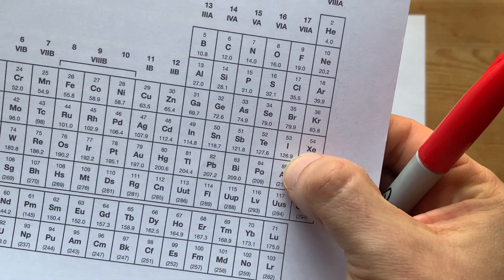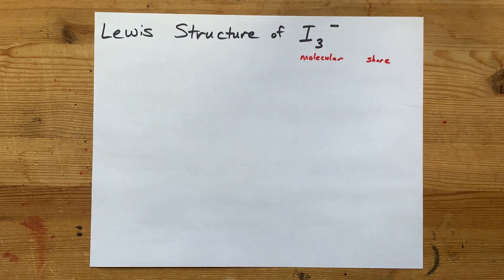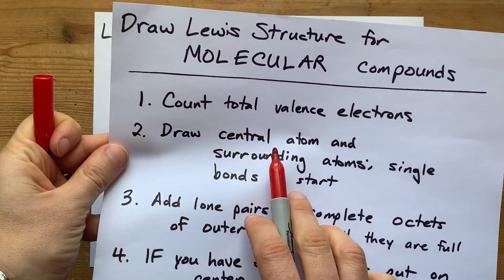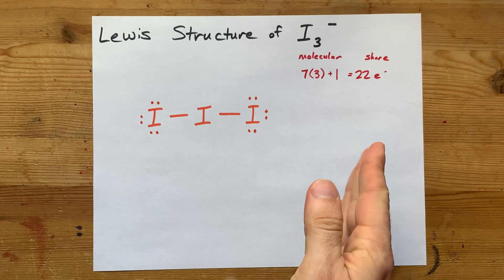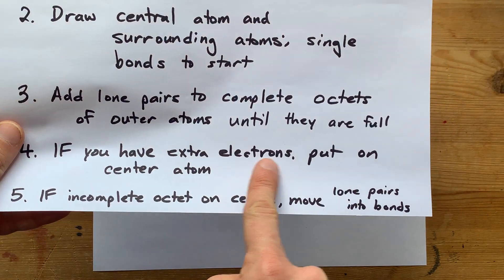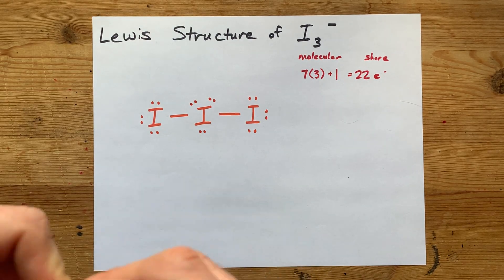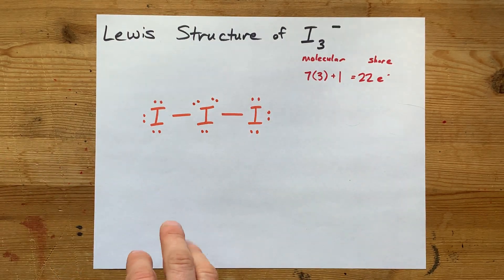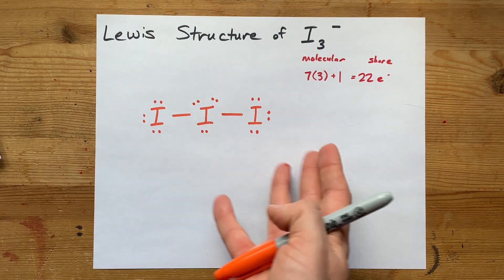Lewis Structure of I3(-)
That's three iodine atoms in a row, as an ion. The bonds between the iodines are covalent bonds though.

Each iodine brings 7 electrons to the party, and there's an extra one for the negative charge ... that's 22 electrons total.

The iodine in the MIDDLE is going to need an expanded octet, but YES it is allowed to do that.

LINEAR shape according to VSEPR, and the central iodine is sp3d hybridized.